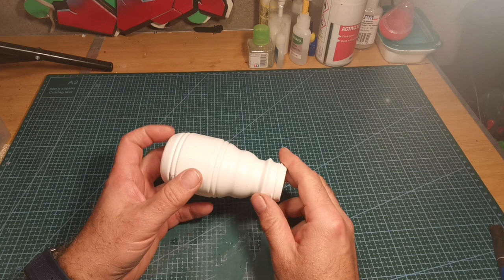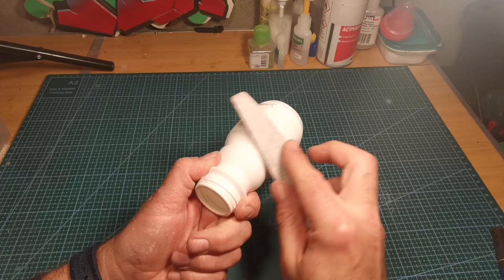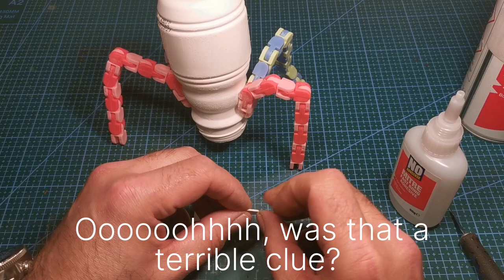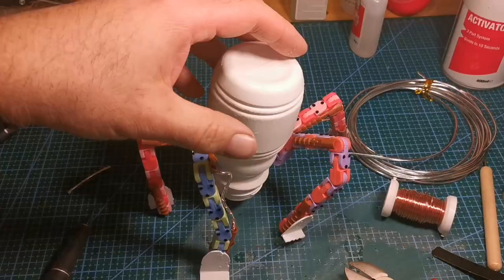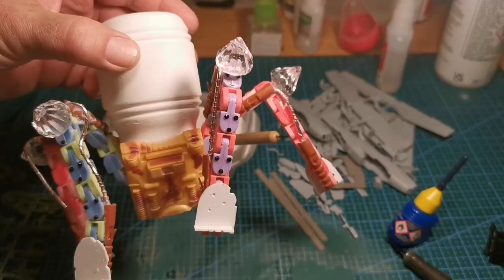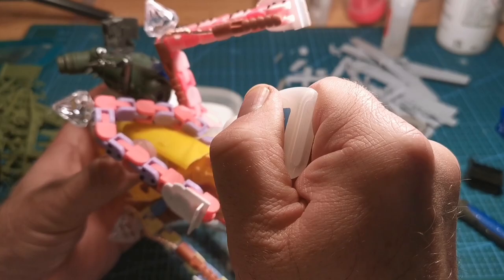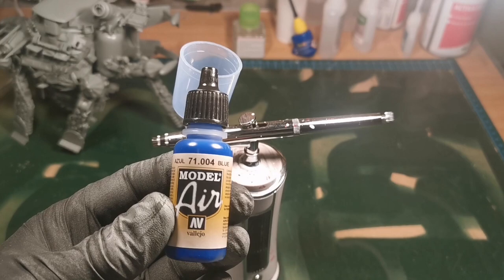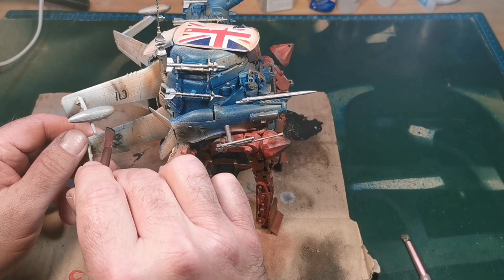How to scratch build a Mech out of greeblies.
Hello everyone, this week is the third and final Mexh inspired by a Black Sabbath song called Tje Wizard.

Scratch Built with snap links, bits of model kits and sticky gems.

Bluez loop by BaDoink from freesound.com using the CCO license.